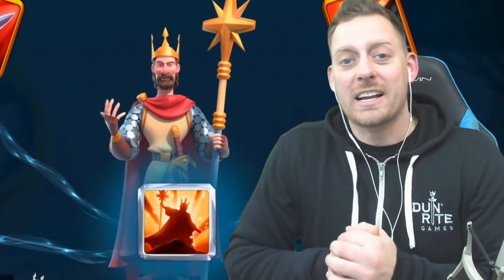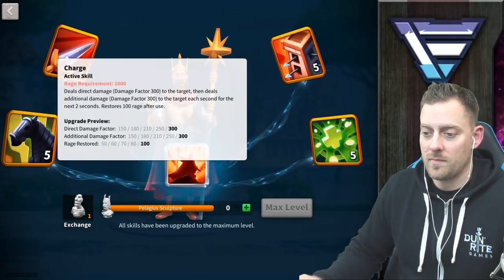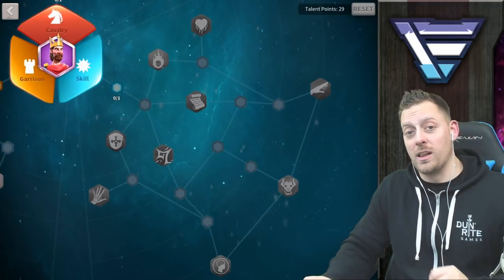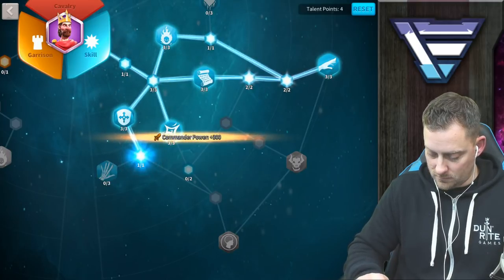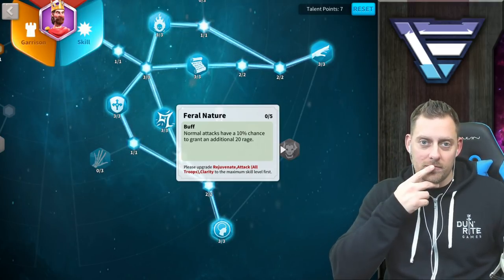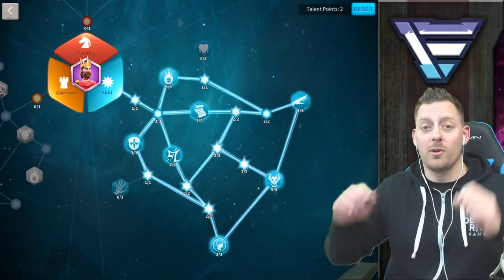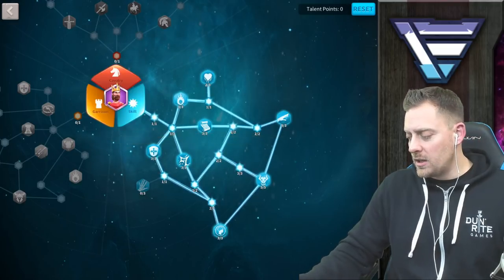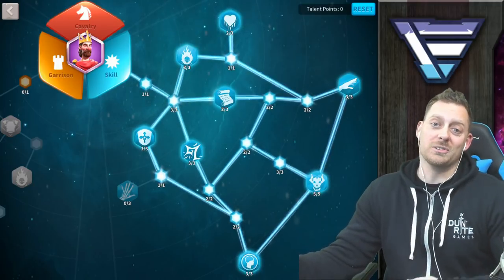Best Pelagius Skill Tree Build | Rise of Civilizations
Today in Rise of Civilizations Spooby and I are building Pelagius talent tree for Skill!

ECHO's Gear - Full List - Time to Gear Up!